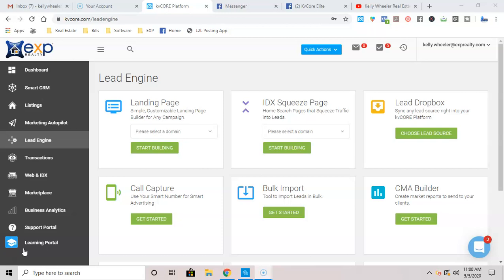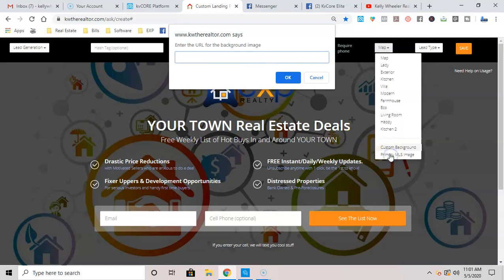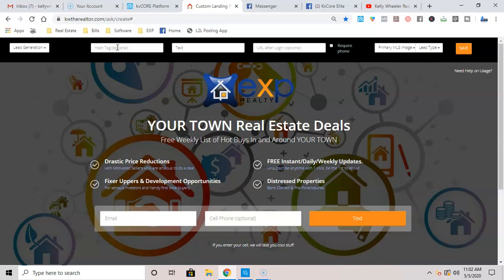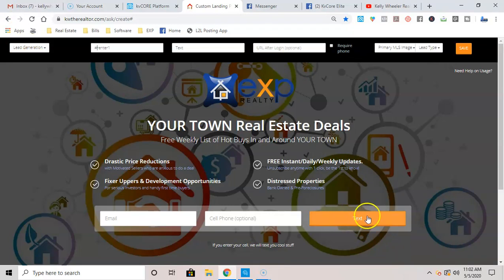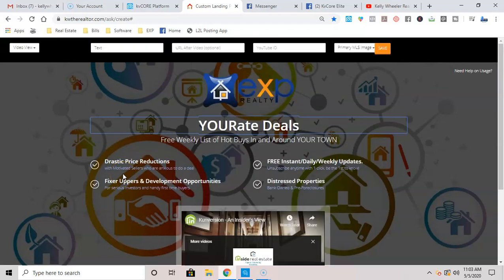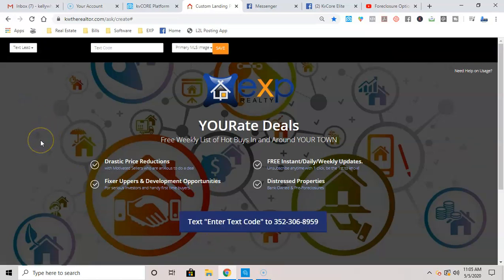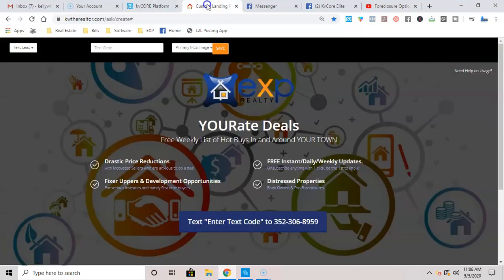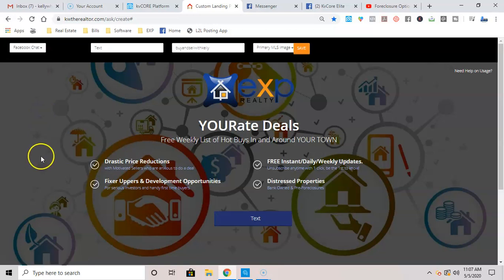KVcore Landing Page Creation | KVcore Elite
This video is a walkthrough on the different KVcore squeeze pages and how to use them to reach the right type of lead.

Your complete video and PDF site for all things KVcore, Social Media Advertising and so much more. Dominate and control your local market and get low cost leads on demand.

My name is Kelly Wheeler and I have a passion for growing my business, learning new marketing strategies and then sharing those with agents no matter where you park your license! I make money the way agents should—Running a profitable company by selling Real Estate!
If you are in a place where you are considering a change then let’s get talk. I would love to share why I moved my business to EXP Realty.  I promise we will not have a “Recruiting” call, but I will answer any question you have about EXP!  I will give you the good and the bad that comes with changing brokerages.
I promise you this—It will be eye-opening as to what you can do with your business….
Text EXP to to hear how one man changed the course of his real estate business and never looked back!